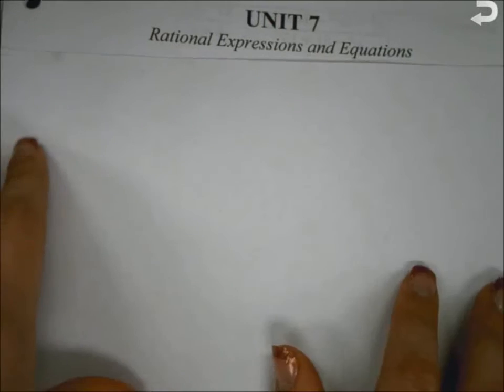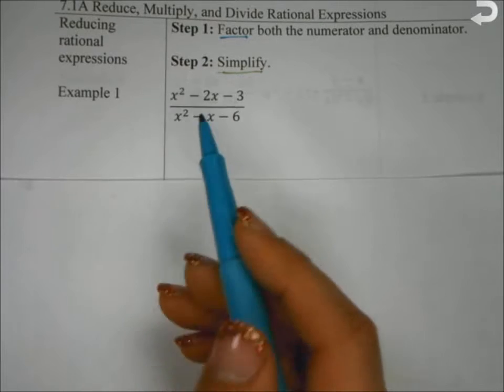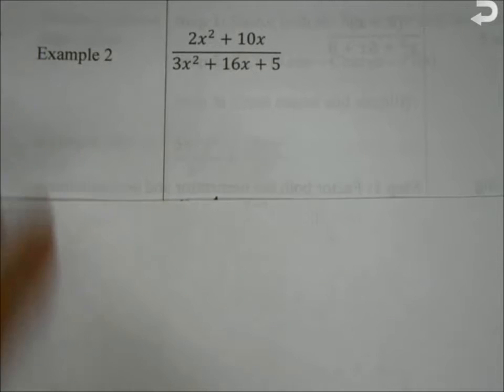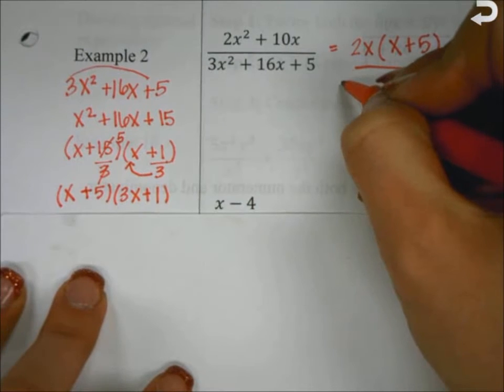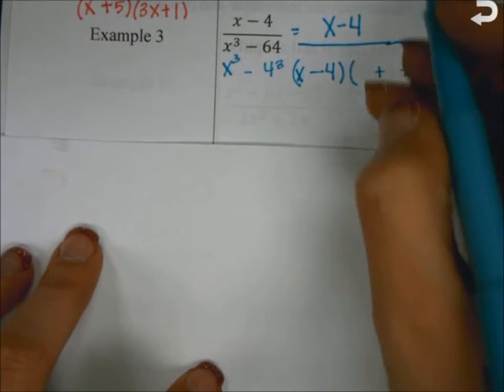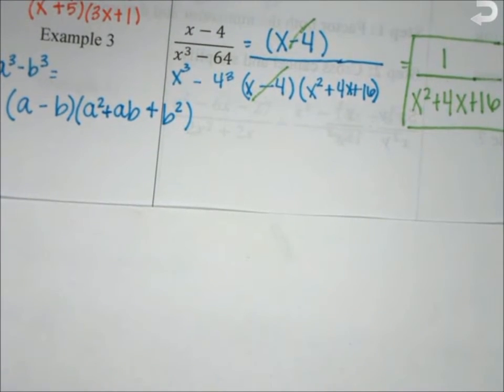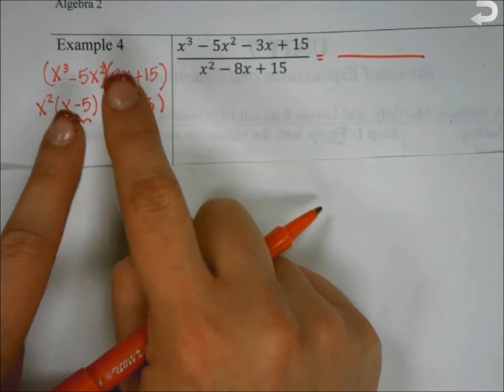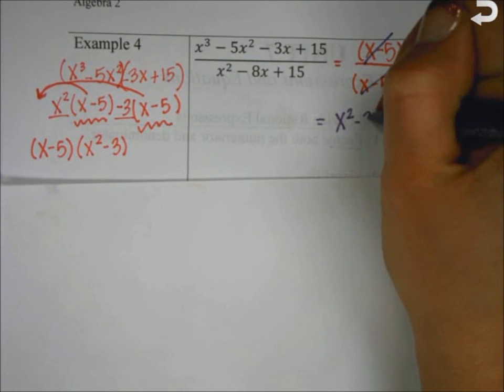Alg 2 7.1A Notes1